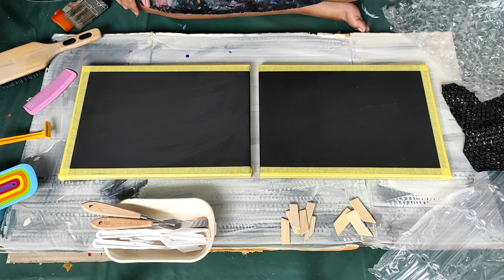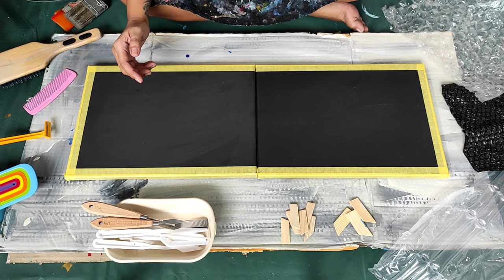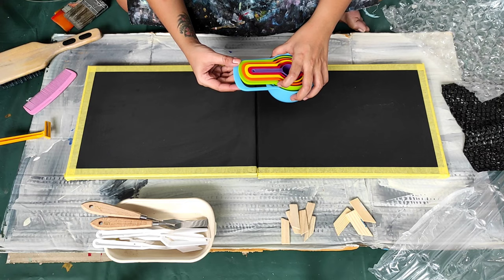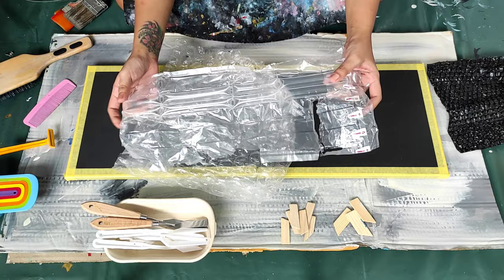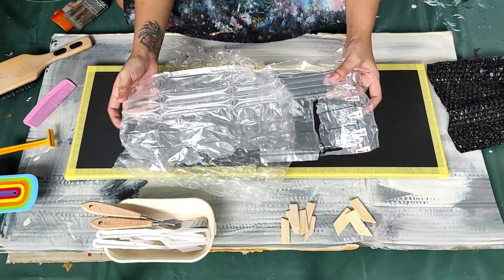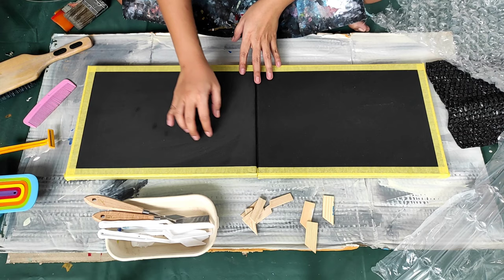Abstract Painting - Freedom | Using house stuff | John Beckley Inspired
The thing I love most about abstract painting? The FREEDOM. The freedom to express your thoughts and feelings into something concrete. The same feeling I get riding a bike. How bout you, what makes you feel that freedom and peace of mind?

Materials used: black canvas, paddle brush, razor, comb, dowel, bubble wraps
Instagram and Facebook: @solesaviorsouth

Video Editor: Intromaker and KineMaster
Thumbnail: Photogrid
Pictures: Google